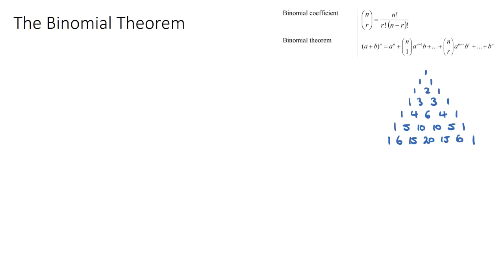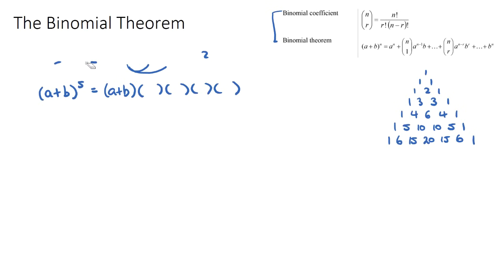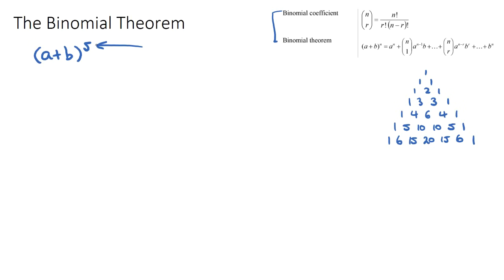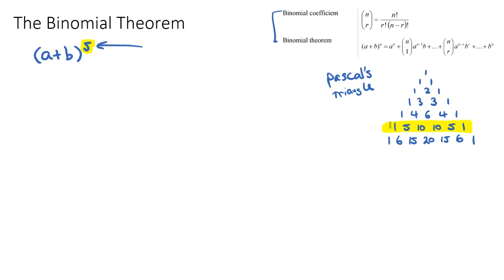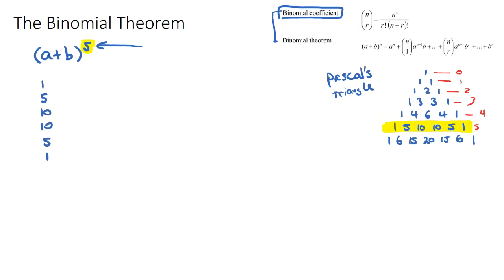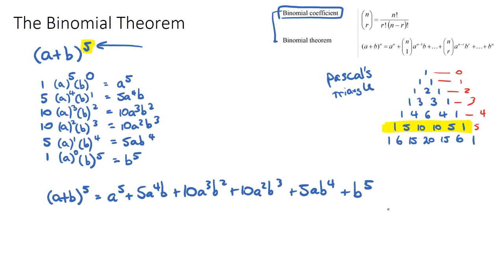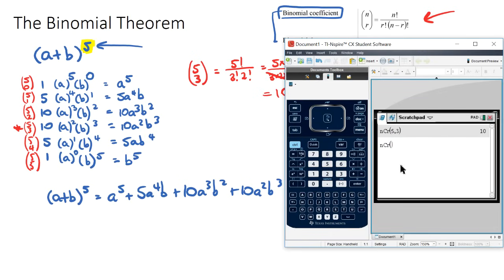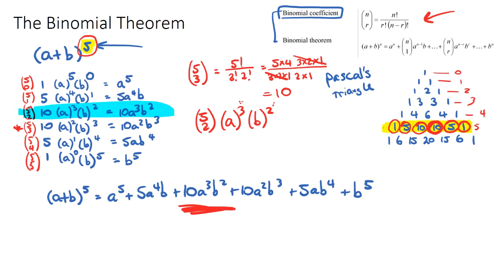The Binomial Theorem [IB Math AA SL/HL]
This video covers The Binomial Theorem. Part of the IB Mathematics Analysis & Approaches SL & HL courses in Topic 1, Number & Algebra.